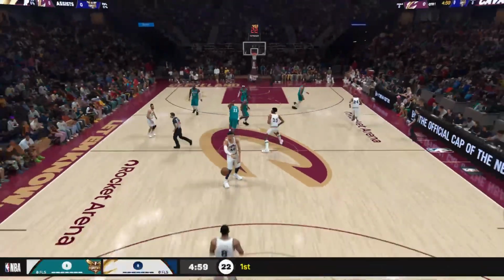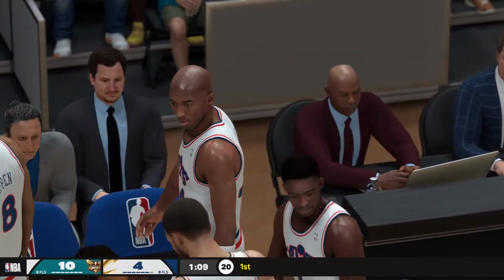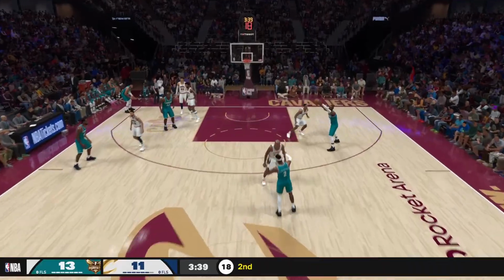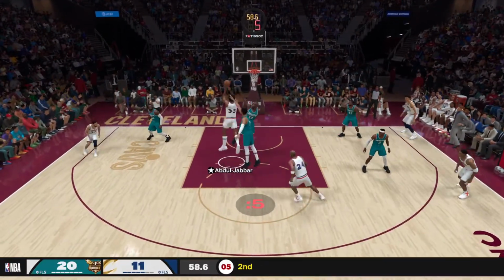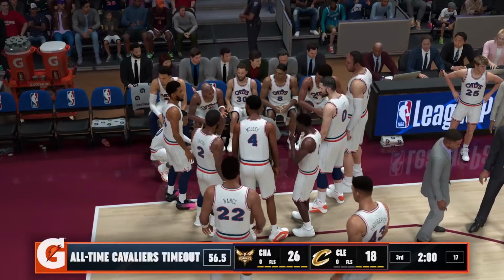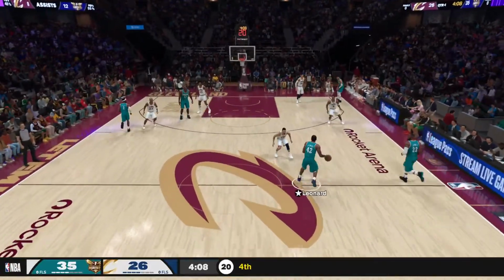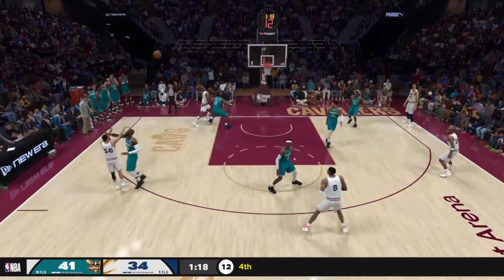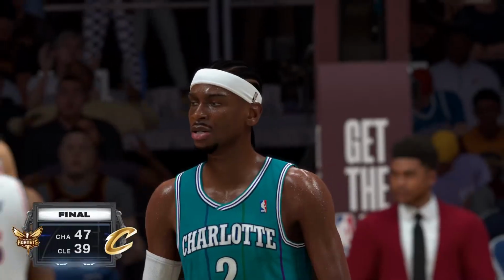UNDERGROUND SIMS STREAM 2